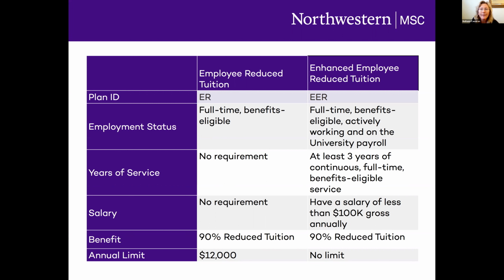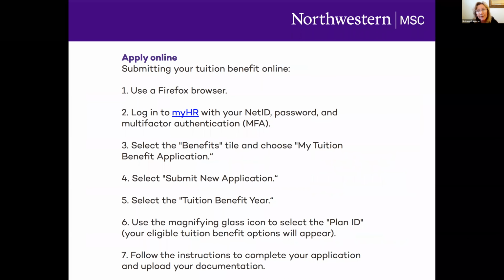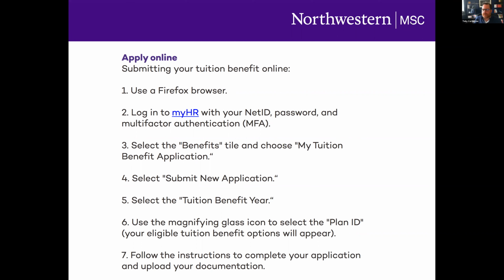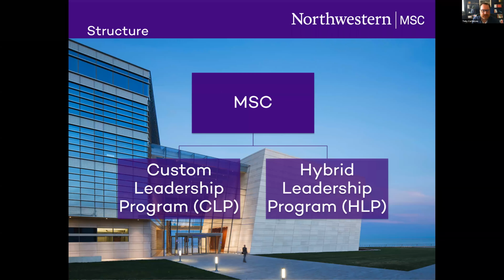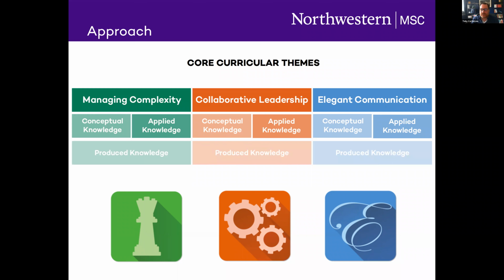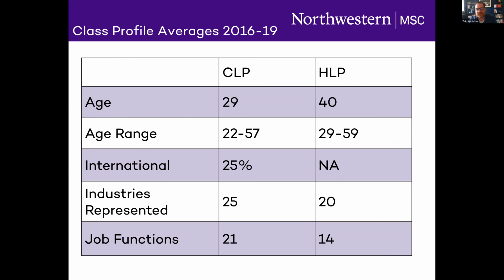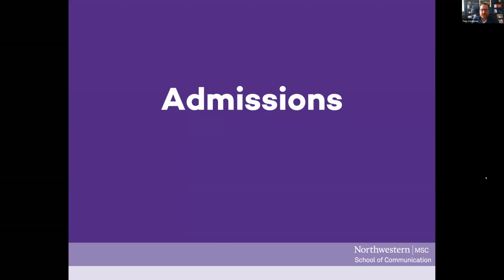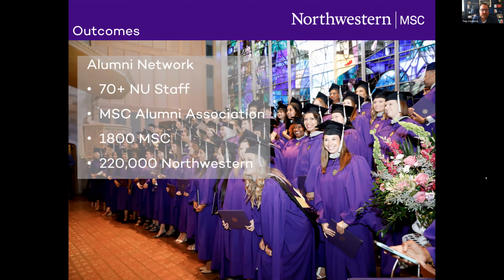MSC Info Session for NU Staff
Learn more about the MSC curriculum, student experience, and using your tuition benefits during this info session with alumni, admission staff, and an HR representative.